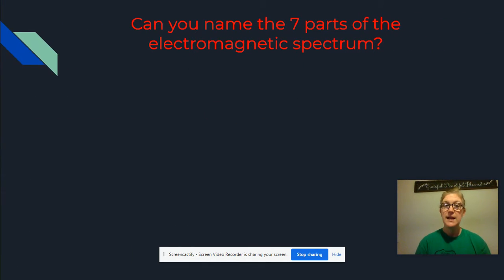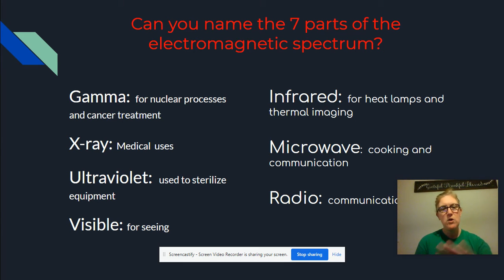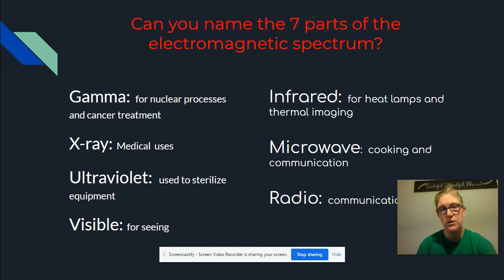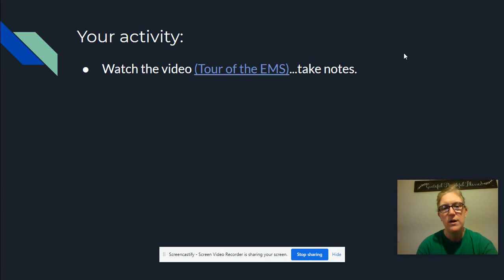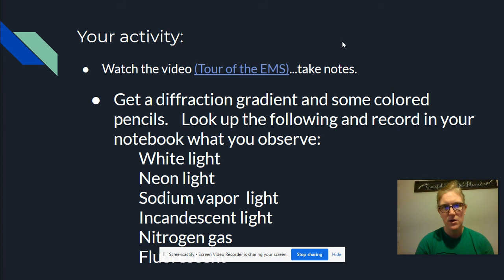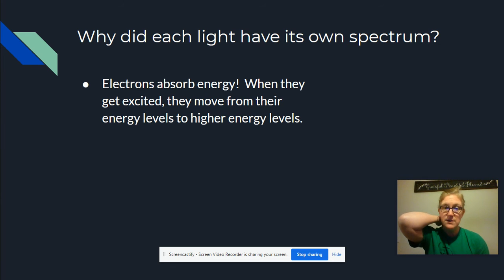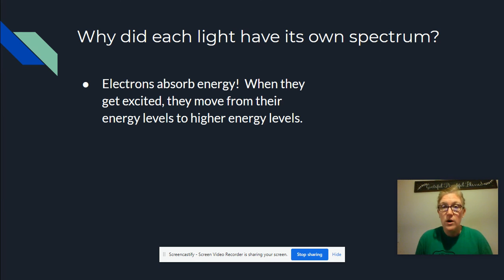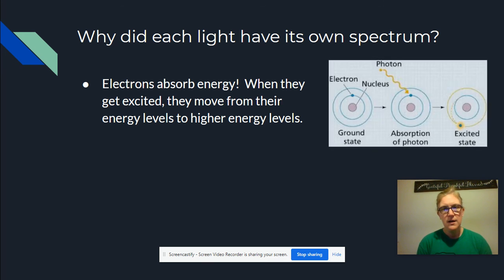Wavelength, frequency, and energy